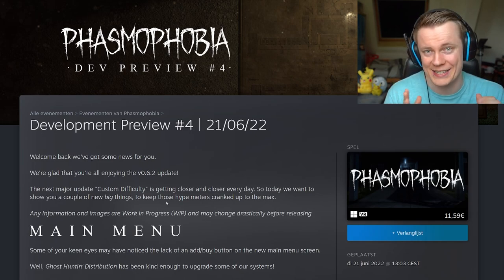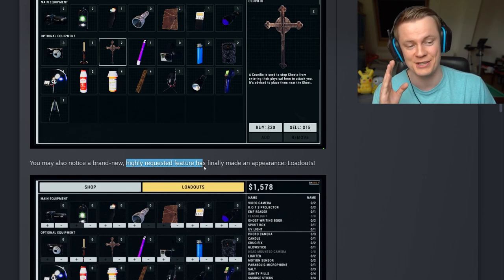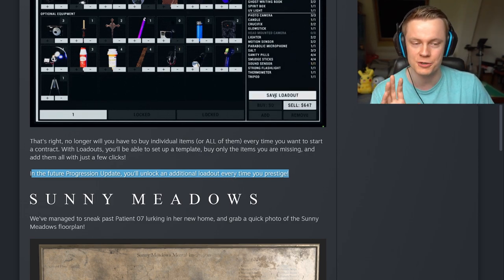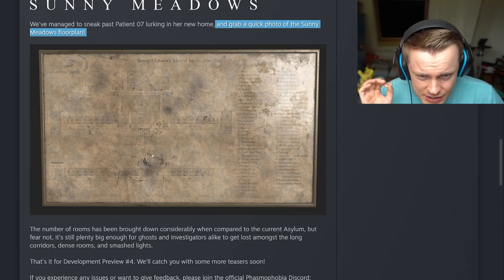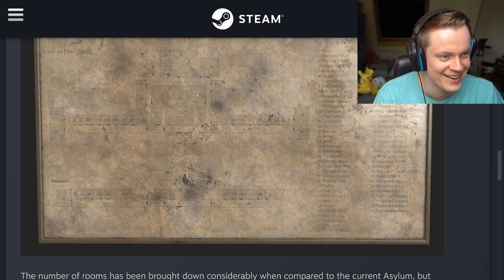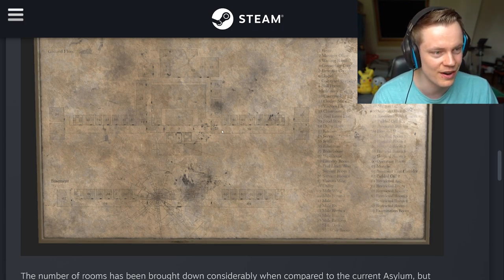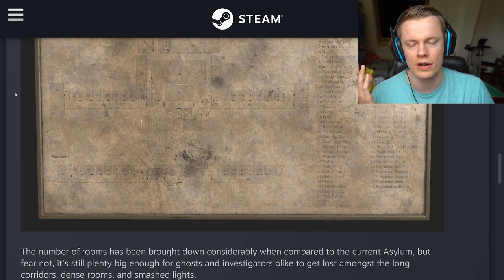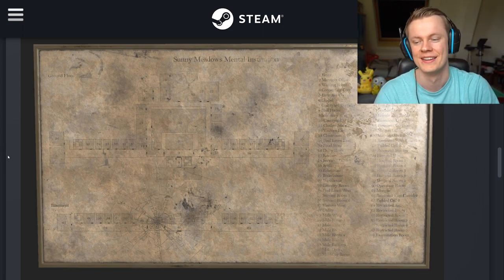THE DEVELOPERS JUST SHOWED US THE NEW MAP! - Phasmophobia New Update Preview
Welcome back to Phasmophobia! In this video we go over the newest dev preview for Phasmo! In this one they showed us the ENTIRE NEW MAP called Sunny Meadows. There are so many special rooms in this new map. I cannot wait to play it! Let me know what you think! Much love and see you during the streams :D

NOTE: This video was recorded on Phasmophobia update v0.6.3.0